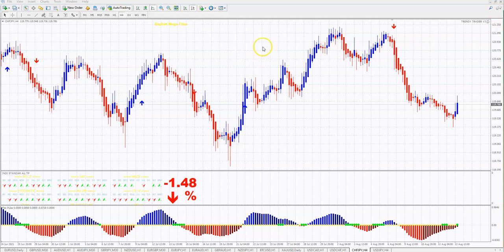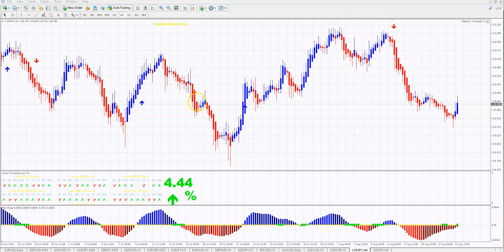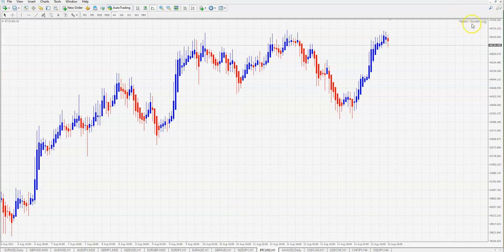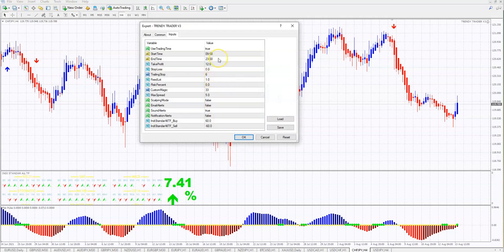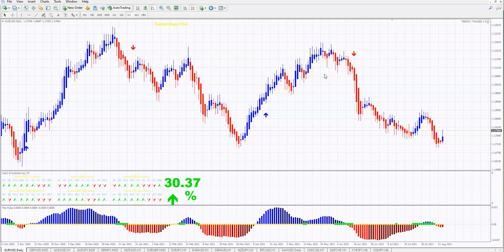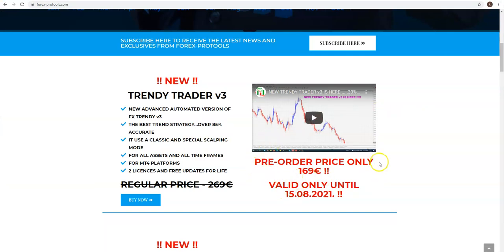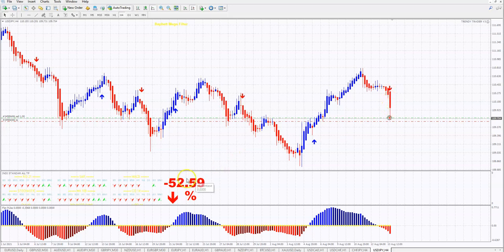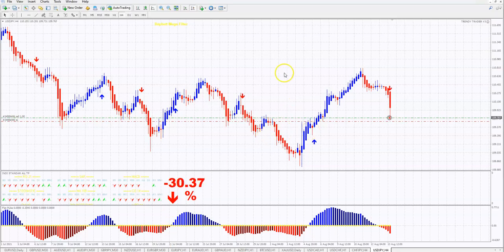NEW...TRENDY TRADER V3 + TRENDY INDICATOR.......IN A PRE ORDER PROMO PACKAGE.......!!!!!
IN THIS VIDEO I EXPLAINED HOW TO USE EA AND INDICATOR. SO PLS WATCH IT TO FIND TIPS AND TRICKS...ANSWERS TO YOUR QUESTIONS !!!

ALSO YOU WILL FIND ALL INFORMATIONS ABOUT PRE ORDER PROMO OFFER...YOU CAN GET FREE TRENDY INDICATOR AND PRO SIGNALS SERVICE.